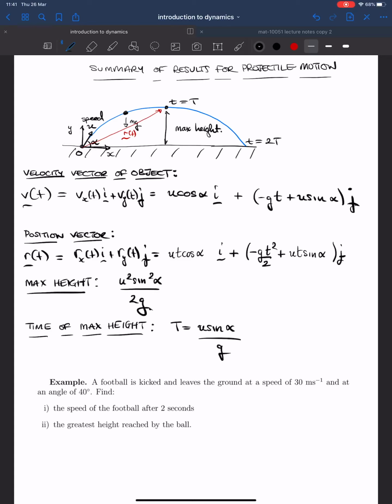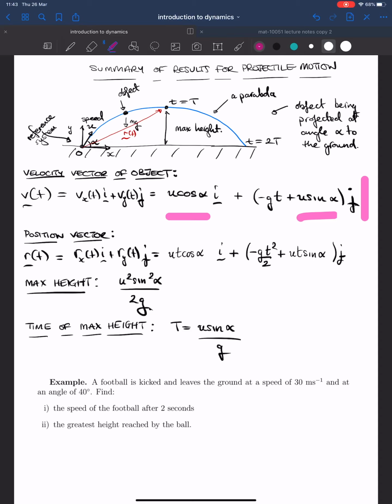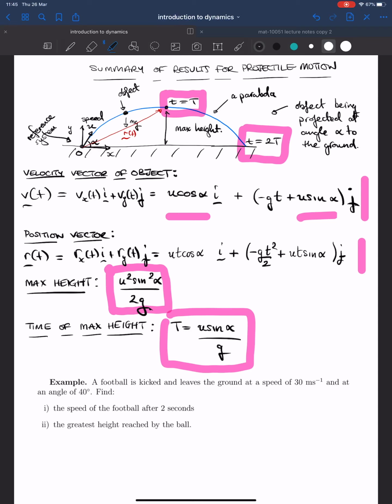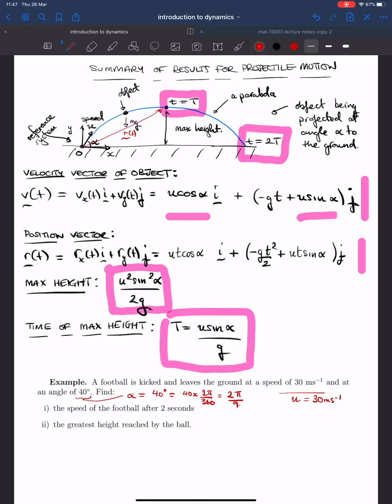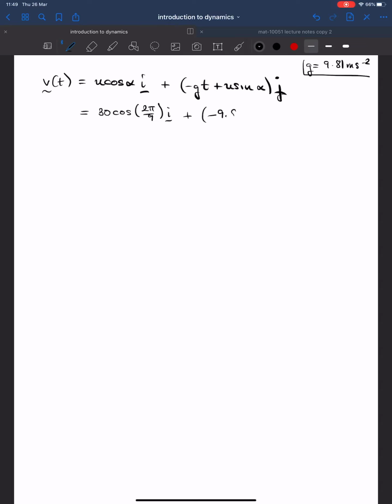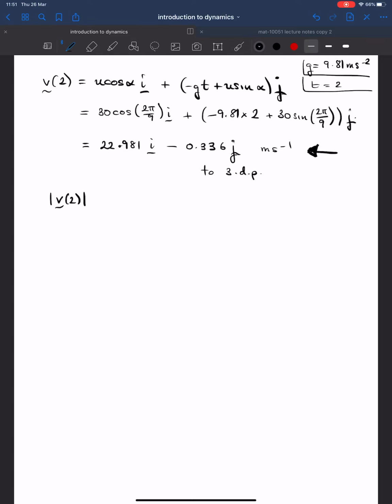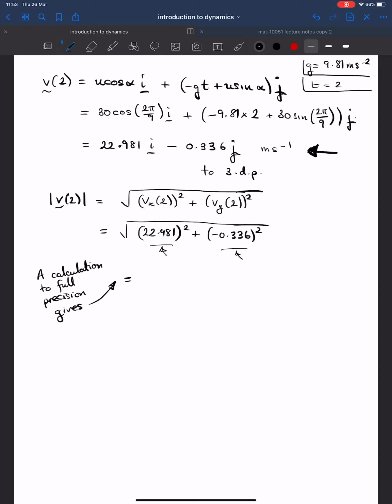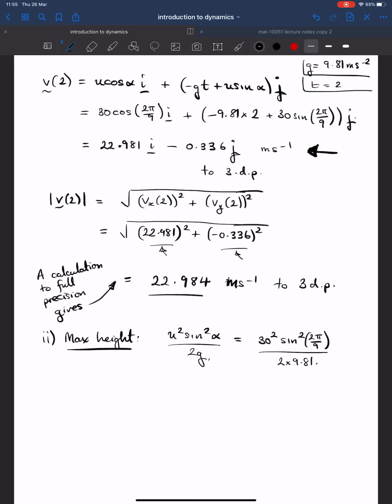Example 1: Football